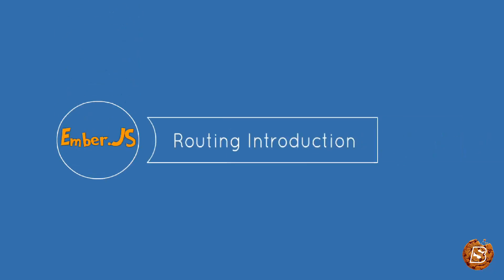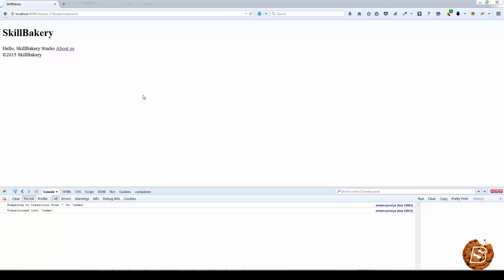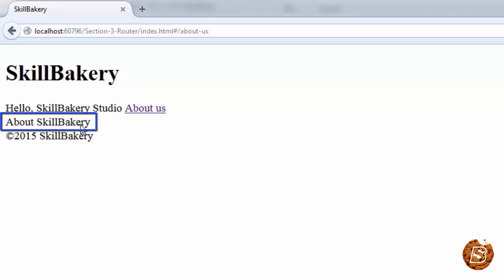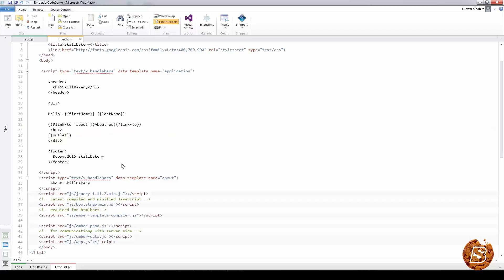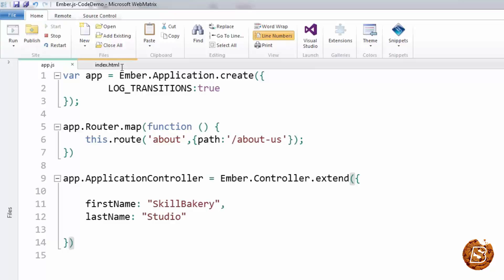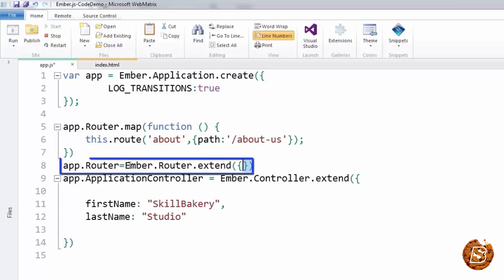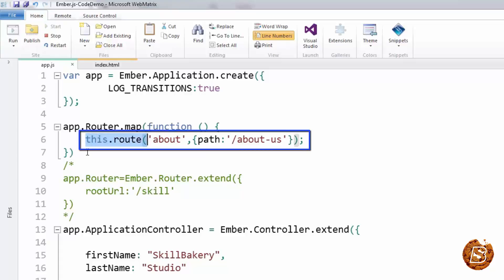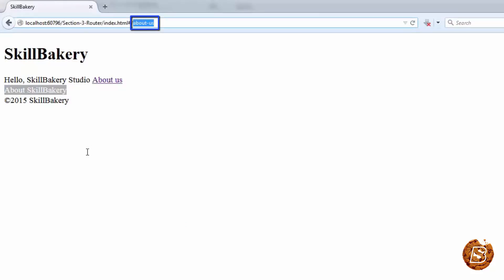Ember.js : Introduction to routing - Web Development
You can see more on this topic